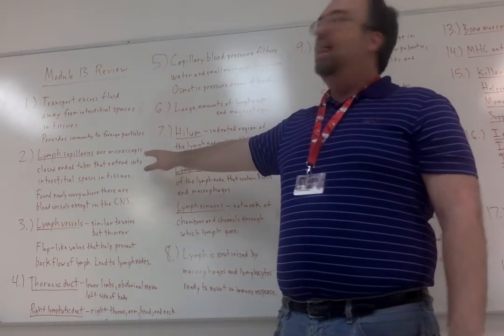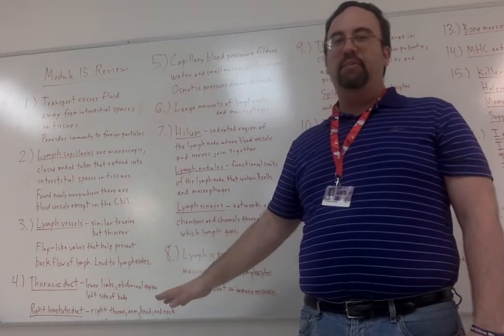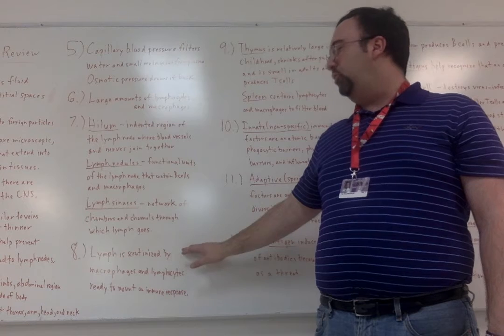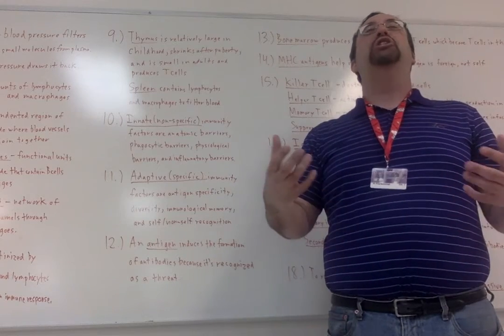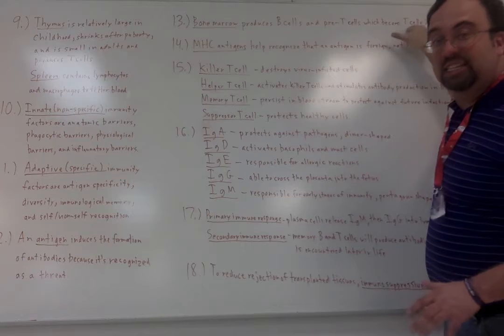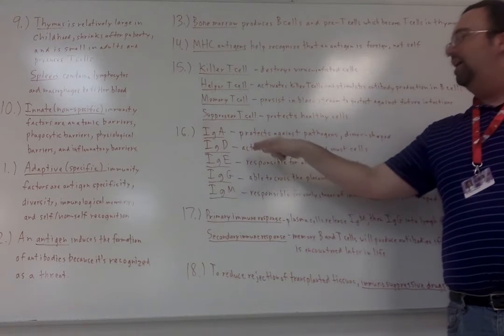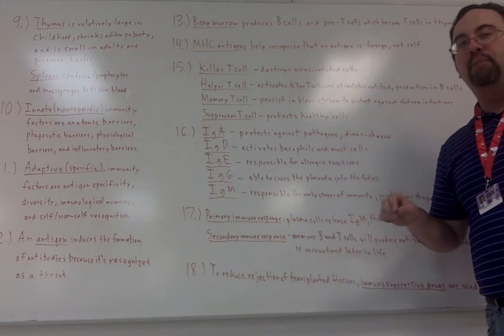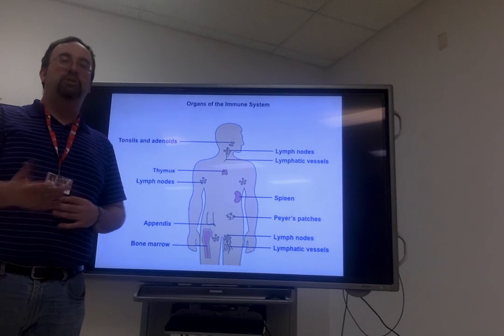A&P Module 13 Review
The Lymphatic (Immune) System